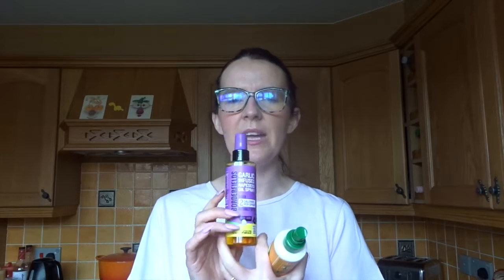Friday Finds ( kind of )// Slimming World & Calorie Counting // April 2022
However , Lockdown came and I have gain some extra weight . I have now rejoined Slimming World .
As my channel has grown I have added , hauls , topic vlogs , day in the life , Disney & much more .

Take Care
Sending Positive Thoughts
Rachel

Ana Luisa :
I absolutely recommend checking out Ana Luisa ❤️